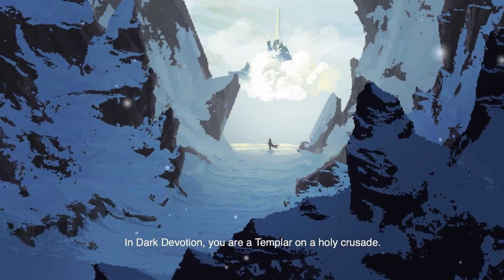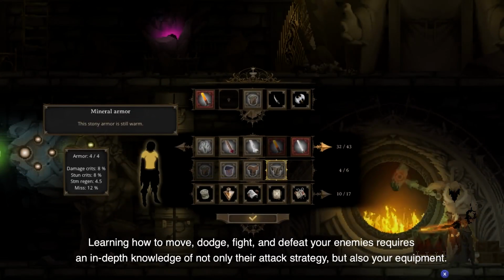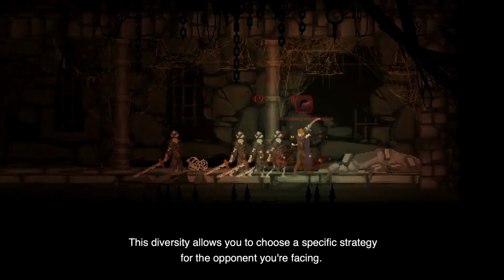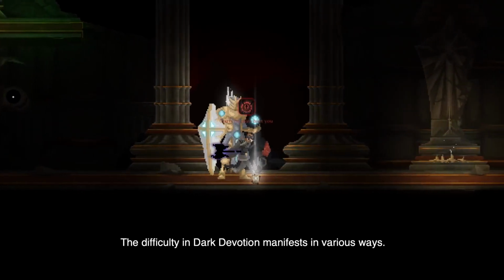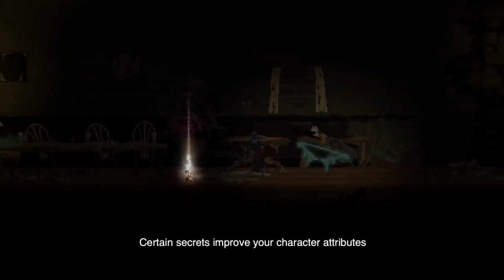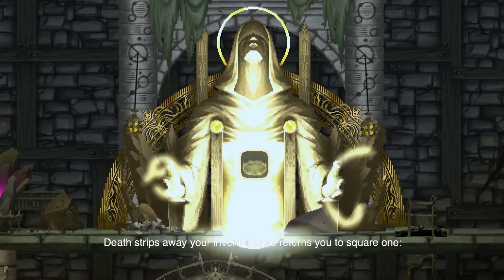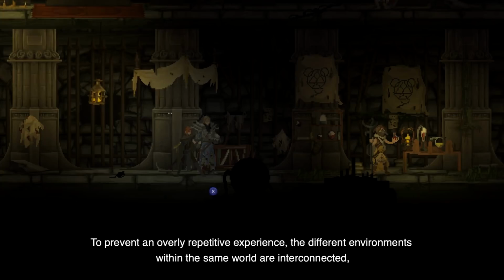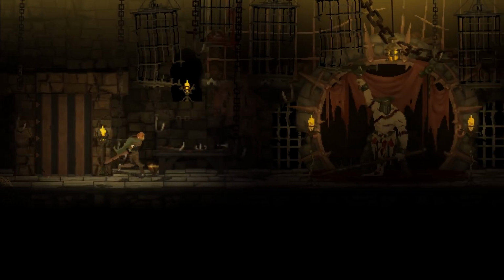Dark Devotion - Gameplay Overview Trailer